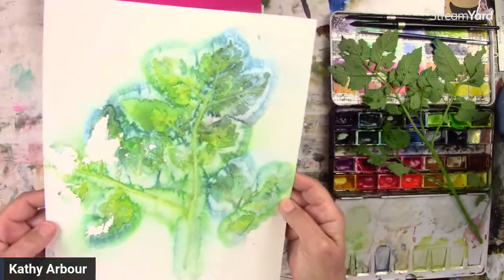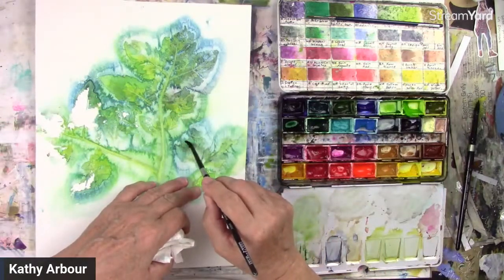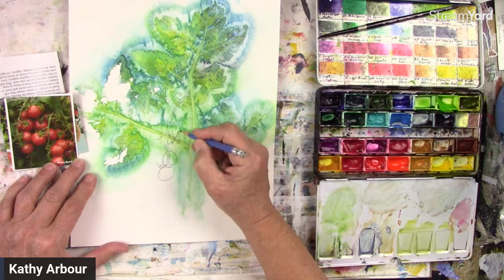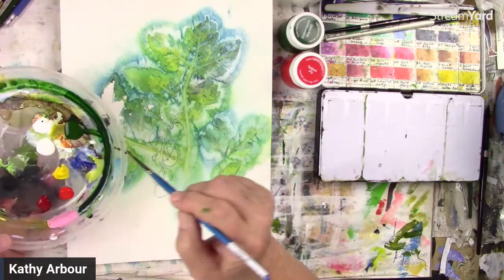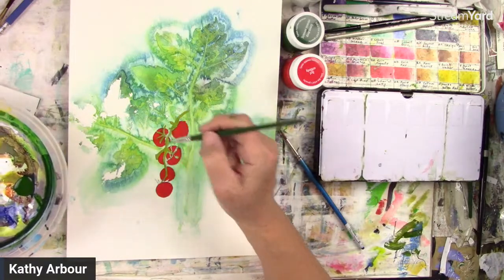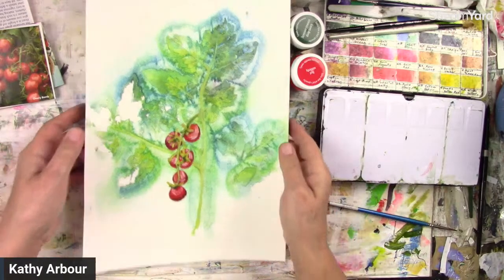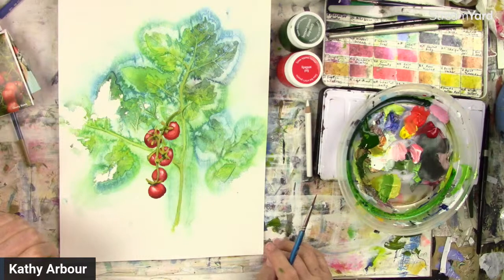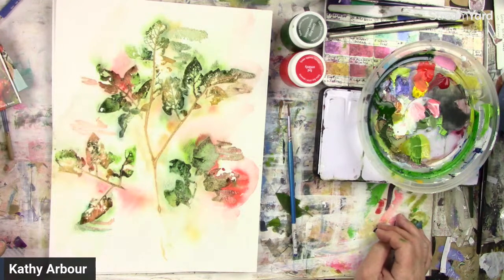Try this great technique / watercolor mixed media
I have a great technique in watercolor that will amaze you with how easy yet how detailed it will make your paintings.